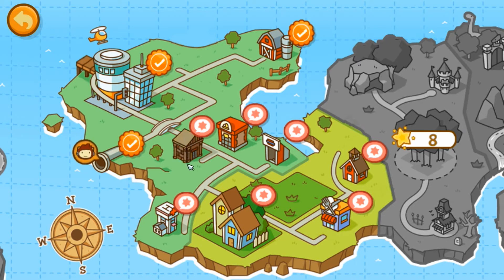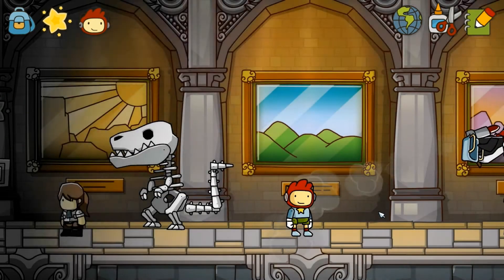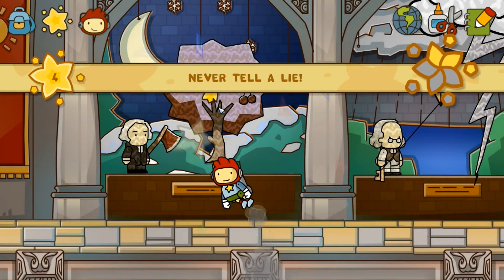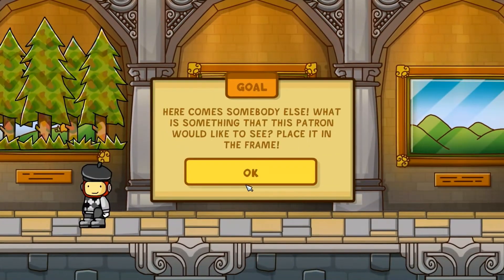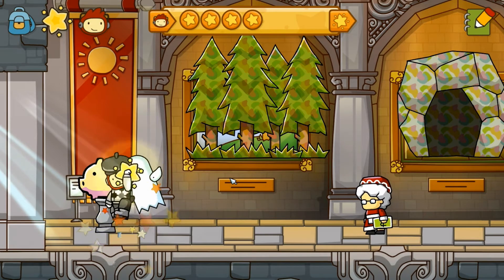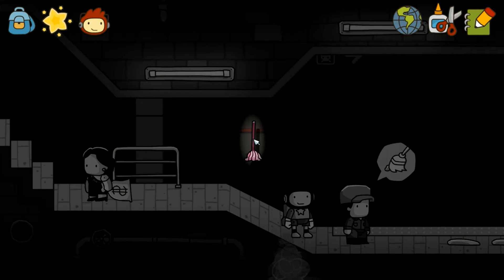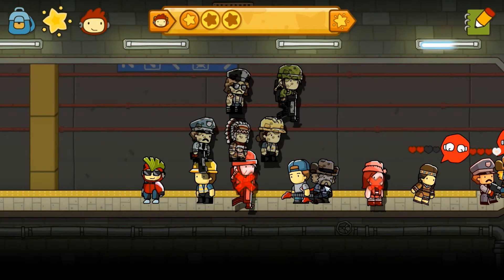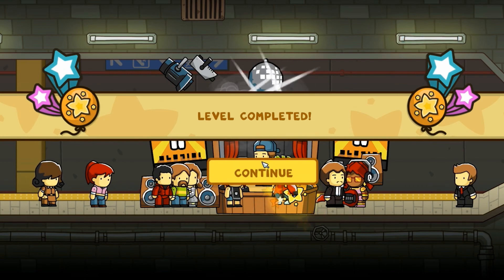Miwi Plays Scribblenauts Unlimited Part 3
Here I am... playing Scribblenauts Unlimited for you all. This is a game where you write down the things you want to create and they are created... with a few exceptions though. I'm also on Twitter and Facebook